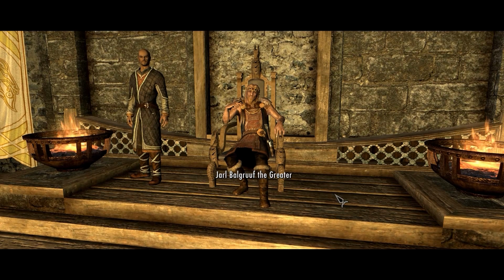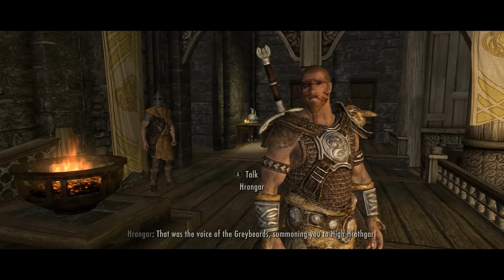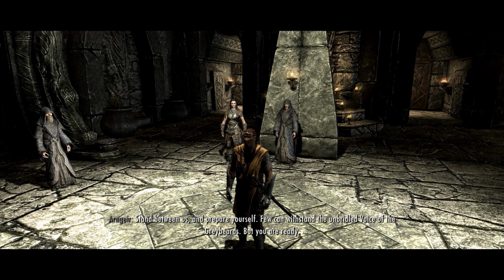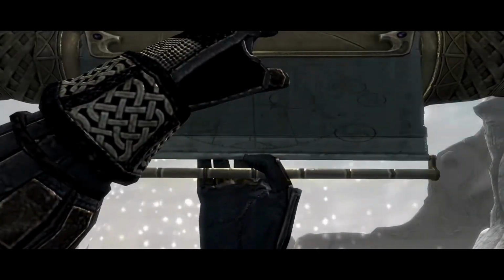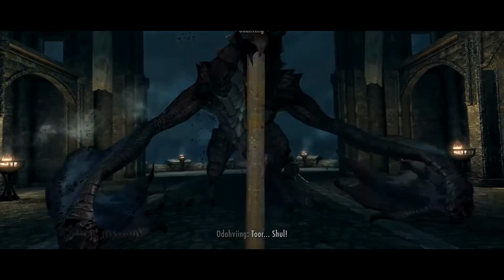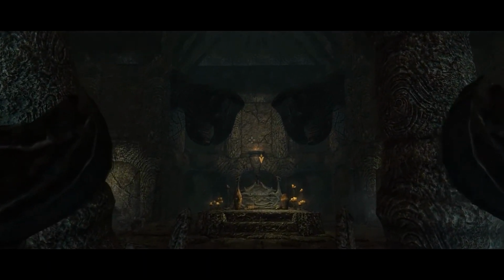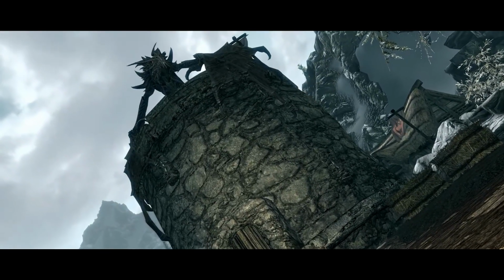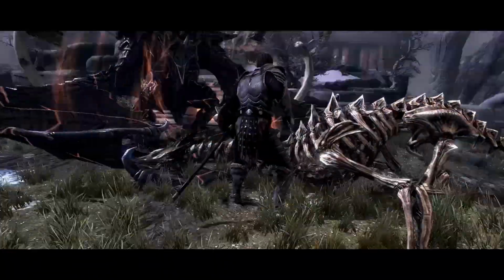I rewrote Skyrim main Quest into a Good Story | Game Review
Today we talk about how to make the main quest of The Elder Scrolls V Skyrim better. First, we dissamble the story, then I offer you my own version. Enjoy!

My instagram where you can chat with me: @arseniocano_film